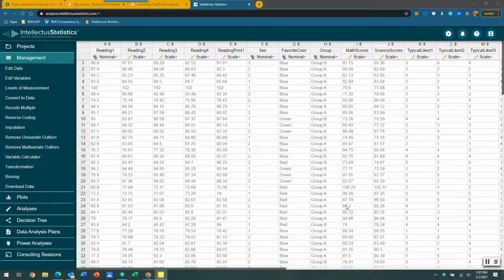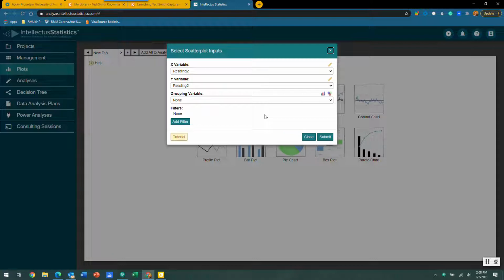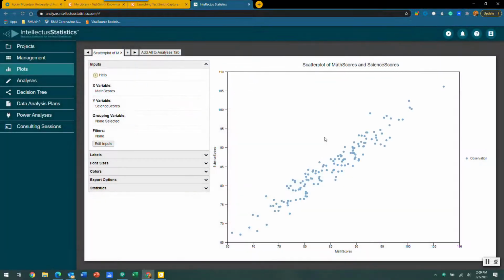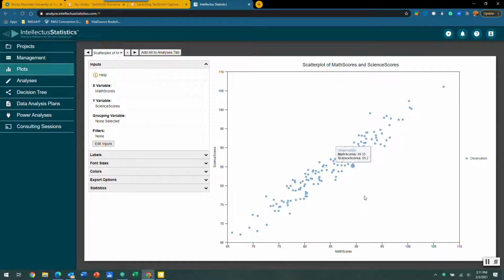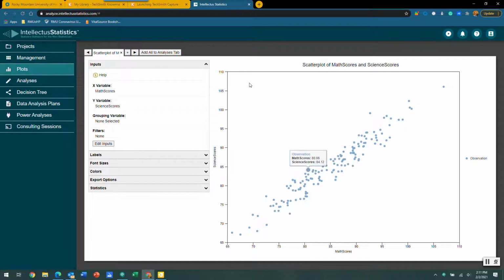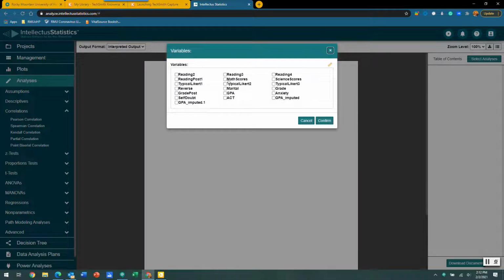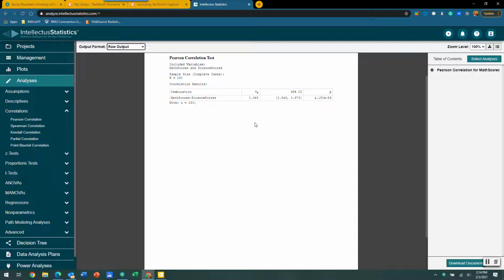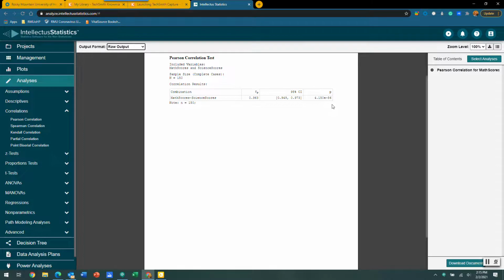Creating a Scatterplot and Performing a Pearson Correlation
Learn how to create a scatterplot and perform a Pearson correlation in this informative video. A scatterplot is a useful visualization tool for understanding the relationship between two continuous variables, and the Pearson correlation coefficient is a statistical measure that calculates the strength and direction of this relationship. By following along with this tutorial, you'll gain hands-on experience with creating scatterplots and interpreting Pearson correlation results, helping you to better understand your data and make more informed decisions. Whether you're a student, researcher, or data analyst, this video is perfect for anyone looking to improve their data visualization and statistical analysis skills. With step-by-step instructions and clear explanations, you'll be able to apply these concepts to your own projects and gain a deeper understanding of your data.